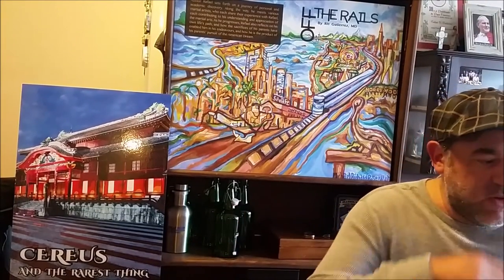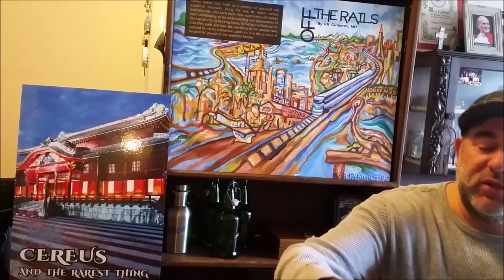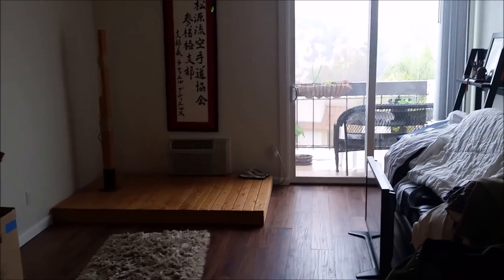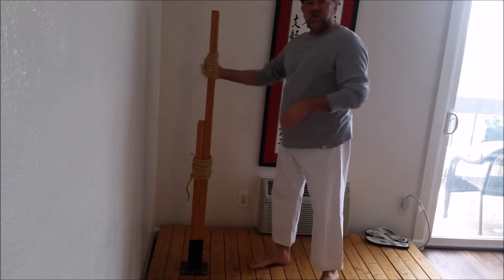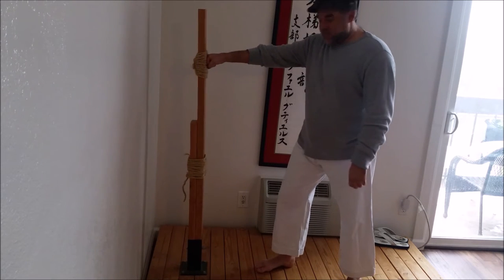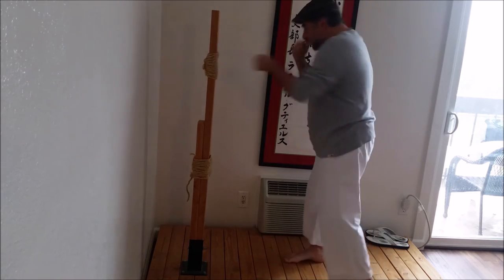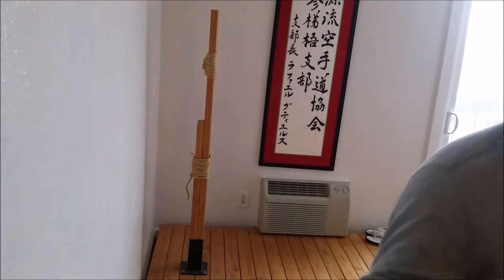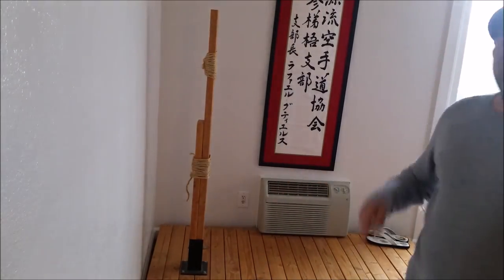why do people contract when punching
When asked a question on holding the wrist tight when punching, I examined not just the wrist question but why tighten at the end of a punch using a makiwara to show my reasoning